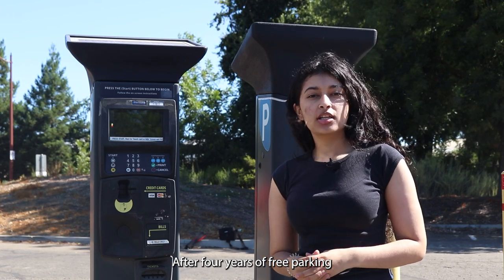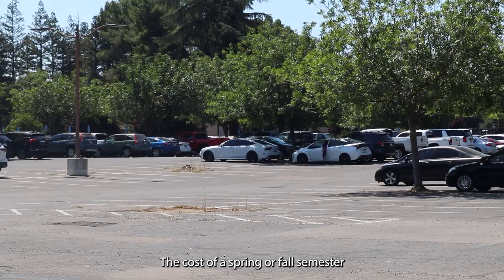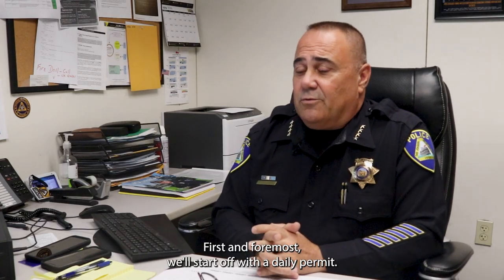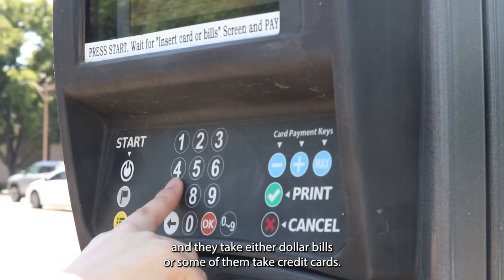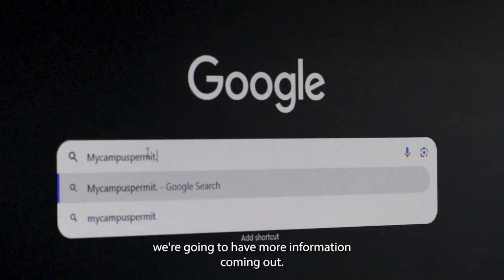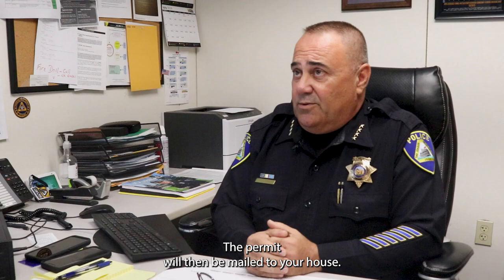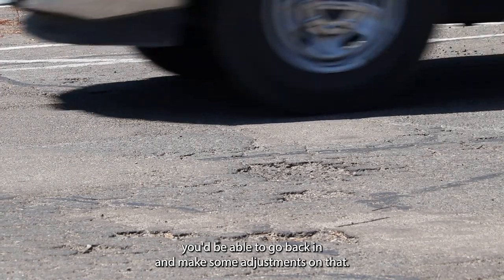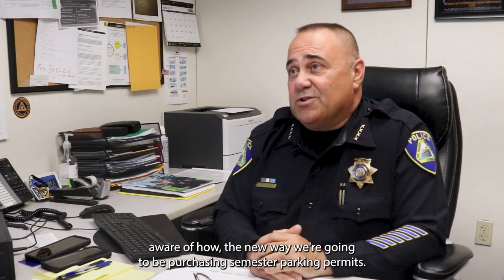ENG: Parking Permits Return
This video was produced by Izal Sheba in DMEDIA 21.

If you or someone you know is interested in Digital Media courses, please and search DMedia.

Here are our degree and certificate options.

 • Digital Media, Associate in Arts Degree -The Associate in Arts degree in Digital Media is designed to provide students with knowledge in content creation, editing, and delivery to work in an evolving media landscape. Focus starts on building entry-level job skills in audio and video capture, non-linear editing, and delivery. Coursework includes practical, hands-on knowledge in media live and on-demand media environments. Students earning a degree in Digital Media will explore concepts related to effective content production across various platforms, including broadcast, online, and social media. Students will work in a manner mirroring industry standards, with focus on immediate professional application.

Multimedia, Associate in Arts Degree  * The Associate in Arts degree in Multimedia prepares students for a career or further study in the field of digital media or multimedia. Students receive hands-on instruction and training necessary for entry-level employment while completing a general education path of study. Coursework involves work that will allow for jobs in digital media, digital imaging, computer art, multimedia journalism, digital photography, social media marketing, online journalism, audio engineering, web design, and audio/video production. Students will work in a manner that involves industry standards, leaving the program with a portfolio allowing them to pursue jobs immediately upon completion or continue their education. *This is an interdisciplinary degree with coursework in Photography, Graphic Arts, Mass Communication, Journalism, and Digital Media.

•The Certificate of Achievement in Digital Media with emphasis in Audio is designed to provide students with knowledge in content creation, editing, and delivery to work in the evolving audio production landscape. Focus starts on building entry-level job skills in audio and video capture, non-linear editing, and delivery. Coursework includes practical, hands-on knowledge in media live and on-demand media environments. Students earning a certificate in Digital Media with emphasis in Audio will explore concepts related to effective content production across various platforms, including broadcast, online, and social media. Students will work in a manner mirroring industry standards, with a focus on immediate professional application.

•The Certificate of Achievement in Digital Media with emphasis in Video is designed to provide students with knowledge in content creation, editing, and delivery to work in the evolving video production landscape. Focus starts on building entry-level job skills in audio and video capture, non-linear editing, and delivery. Coursework includes practical, hands-on knowledge in media live and on-demand media environments. Students earning a certificate in Digital Media with emphasis in Video will explore concepts related to effective content production across various platforms, including broadcast, online, and social media. Students will work in a manner mirroring industry standards, with a focus on immediate professional application.

Certificate of Achievement in Multimedia * Upon successful completion of the Certificate of Achievement in Multimedia, the student will demonstrate skills, knowledge, and training necessary for entry-level employment in the specialty areas of the digital media industry: digital imaging, computer art, multimedia journalist, digital photographer, marketing advisor, newspaper videographer, page designer, audio engineer, web designer, and audio/video post-production. Students will work in a manner that mirrors industry standards and will build a professional portfolio that will help them pursue jobs in their field as well as higher education. *This is an interdisciplinary certificate with coursework in Photography, Graphic Arts, Mass Communication, Journalism, and Digital Media.

• Download the Radio FX app and search for KWDC to listen to us anywhere in the world!